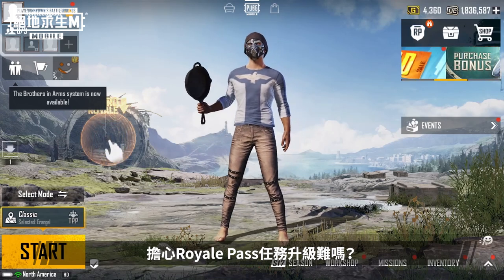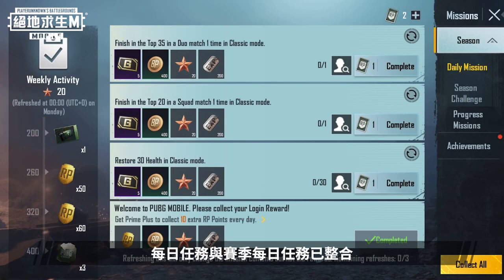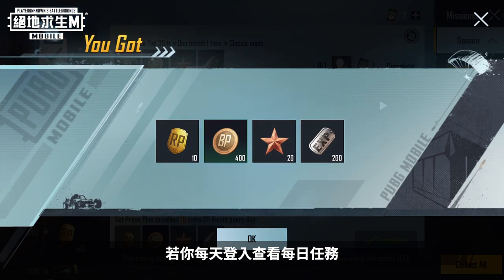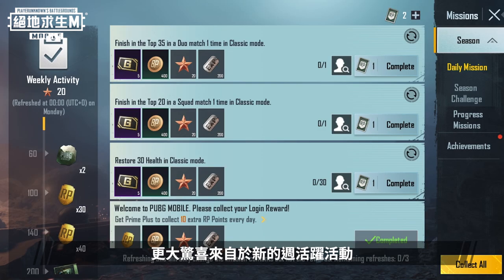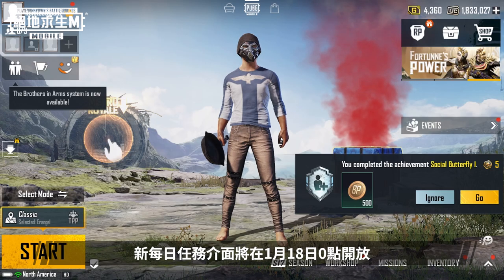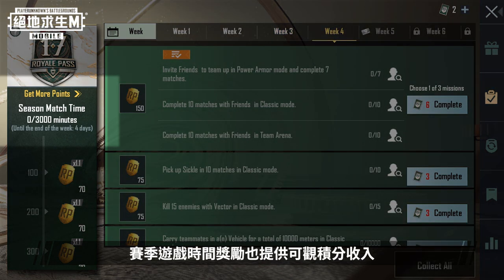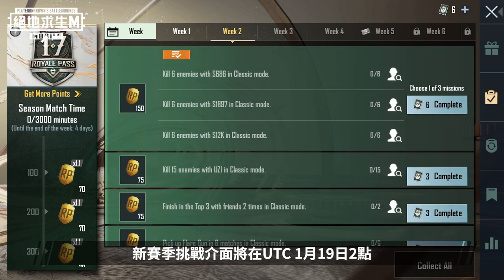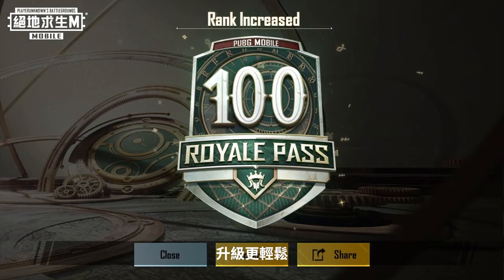【絕地求生M】RP 17 任務系統大改動！任務合二為一，更輕鬆的任務更多積分和獎勵道具 🎁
【小編搶先報】RP 17 任務系統大改動 🔧
為了給大家更好體驗，我們對任務系統進行全新升級改版。
在 S17 中，每日任務和 Royale Pass 任務合二為一，大家可以透過更少更輕鬆的任務，獲得更多積分和獎勵道具！

■ 新版本任務有以下調整：
1、每日登入任務：額外贈送 10 點 RP 積分。
2、普通每日任務：額外獎勵 AG，同時有較高概率獲得進階獎勵任務、幸運獎勵任務。
3、每週活躍活動：活躍點數要求降低，並增加豐厚RP積分，每週都可額外獲得 180 點 RP 積分。
4、RP 挑戰任務：減少每週任務數量，降低玩家負擔，部分任務積分獎勵數量增加。
5、賽季遊戲時間：參與任意多人模式遊戲即可累計進度獲取豐厚 RP 積分獎勵，總計可獲取超過 2000 點 RP 積分。

■ 相關 FAQ：
1、任務數量和難度是否有變化？
- 新版每日任務數量不變，每日刷新次數也不變，但任務類型更豐富，較高機率獲得進階獎勵任務、幸運獎勵任務，獲得更加豐厚的道具獎勵！

2、不想做任務怎麽辦？
- 新版任務系統中，每日任務也支援玩家使用任務卡快速完成，所有每日任務都僅需要消耗1張賽季任務卡。

3、為什麽還沒看到新任務？
- 每日任務：更新到 1.2.0 版本用戶端後，新的每日任務將在 1 月 18 日早上 8 點開放，請耐心等待。
- 賽季挑戰：更新到 1.2.0 版本用戶端後，新的賽季挑戰（RP 任務）將隨 1 月 19 日早上 10 點 RP S17 開啟上線，請耐心等待。

4、新版本每日任務刷新時間為何?
- 每日任務都將在 UTC+0 0 點（台灣時間早上 8 點）自動刷新為新任務。
- 週活躍點數在每週一 UTC+0 0 點（台灣時間早上 8 點）重置。

5、任務頁簽的賽季挑戰和 RP 頁簽的任務頁面有什麽區別？
- 完全相同，兩者已經合二為一，可以自由選擇習慣的頁面查看和完成任務。

- 完全不受影響。

7、我從其他管道獲取的 RP 積分獎勵是否會受到影響？
- 不會受到任何影響。

8、RP 任務中新的「賽季遊戲時間」是什麽？
- 參加任意多人模式即可累計，聚樂園、訓練場、房間模式等模式無法累計。
- 每週可累計時間有固定上限，每週重置。

9、賽季遊戲時間獎勵積分上的 x1.1 是什麽？RP 暢玩卡的 1.1 倍積分獎勵加成規則是什麽？
- 擁有 RP 暢玩卡後，新獲取的賽季遊戲時間積分獎勵，可享有額外加成，例如 70 點 RP 積分加成後為 77 點，擁有暢玩卡之前已領取的積分獎勵將無法享有此項加成。

10、完成 10 個週任務會獲得的額外積分卡獎勵還有嗎？
- 新版任務系統中，額外積分獎勵變成了更加豐厚的「賽季遊戲時間」累計獎勵。